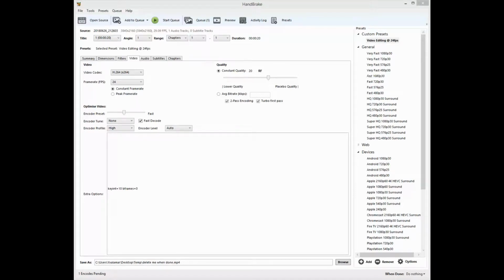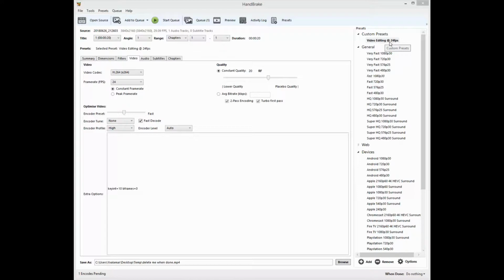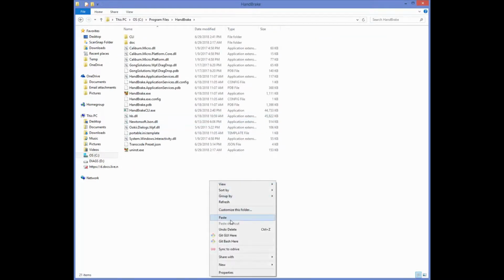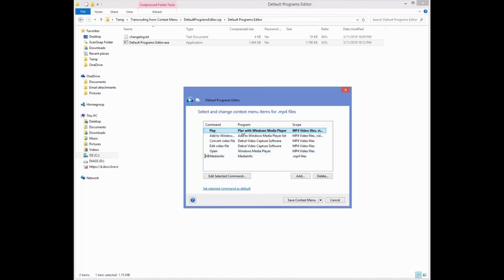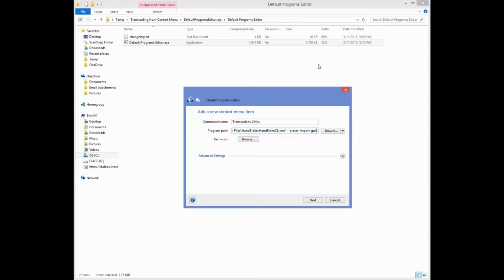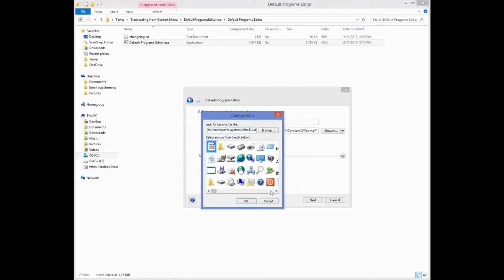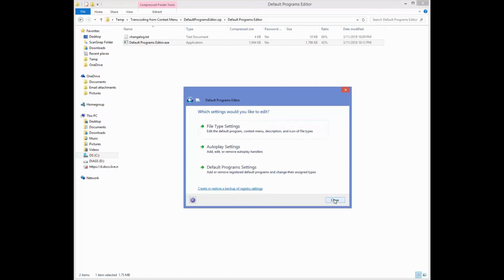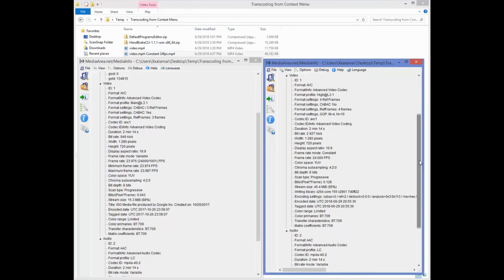How to enable Handbrake to transcode from a right click context menu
Easy way to transcode videos immediately after pulling them onto your computer, without having to go through the whole Handbrake user interface.  Just right click the file, and select 'Transcode'!